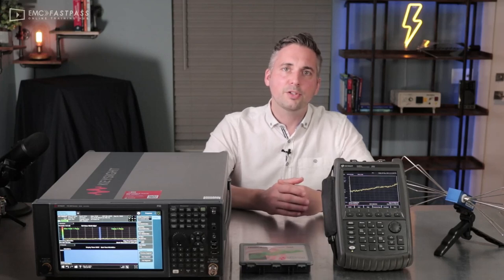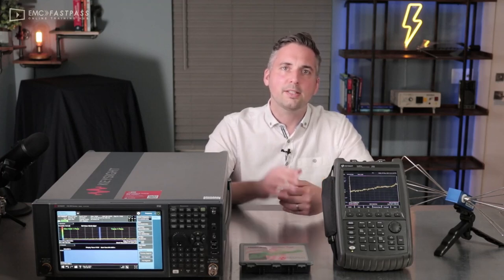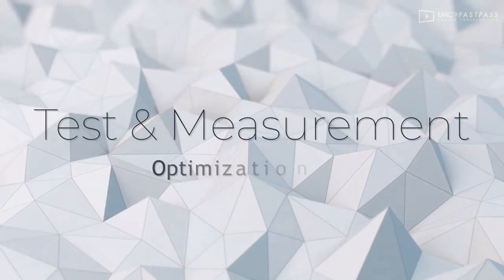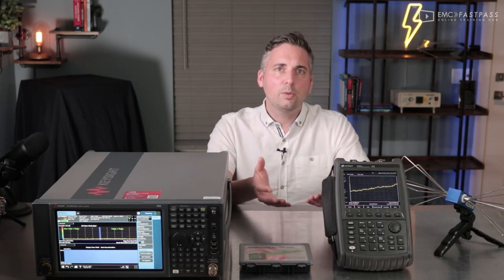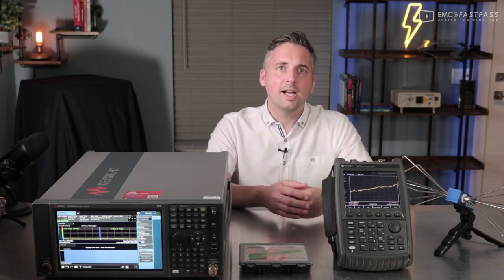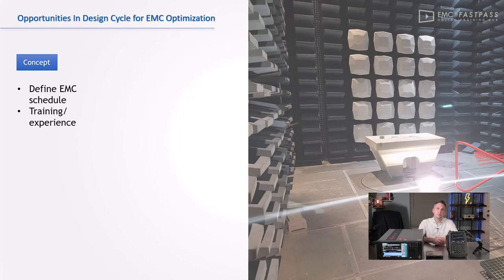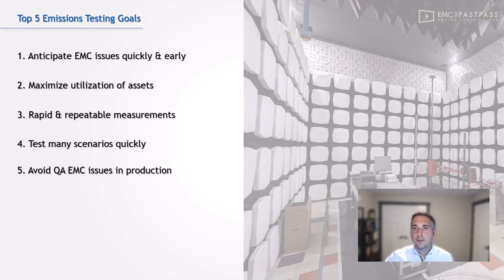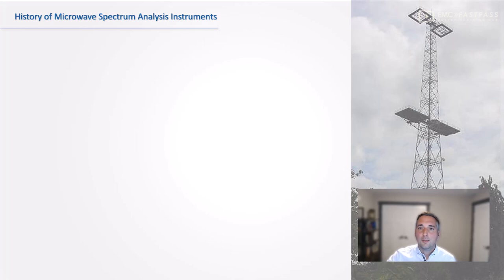006 How to Accelerate EMI Testing & Troubleshooting Using Advanced Measurement Instrumentation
Time-domain EMI receivers can be used to vastly accelerate pre-compliance testing, full-compliance testing and EMI troubleshooting. In this video we go deep into EMI receivers, and how the latest technology can save us significant time and money.

TIMESTAMPS
0:00 - Introduction
1:09 - Opportunities in the design cycle for EMC optimization
15:05 - Top 5 EMI testing goals for hardware manufacturers
22:04 - History of microwave spectrum analysis instruments
26:42 - CISPR 16 overview
27:42 - Spectrum analyzers vs. EMI receivers
29:28 - Pre-selection
31:53 - The sub-ranging problem
32:40 - Radiated emissions testing - resolution bandwidths and detectors
38:05 - Displayed average noise level (DANL)
48:18 - Keysight PXE N9048B EMI test receiver features
42:19 - Introduction to time domain scanning
43:51 - Time domain scanning example
52:50 - Time domain receiver time savings example
59:28 - Time domain receiver architecture
1:06:03 - Comparing swept vs stepped vs TDS vs A-TDS modes
1:09:58 - Medical EMC example
1:22:00 - RF testing example
1:24:05 - Summary